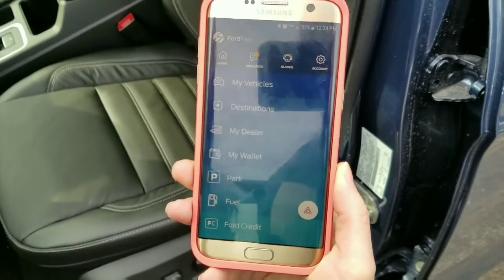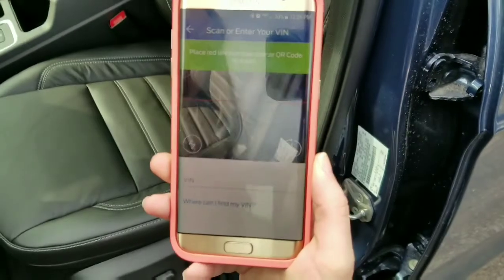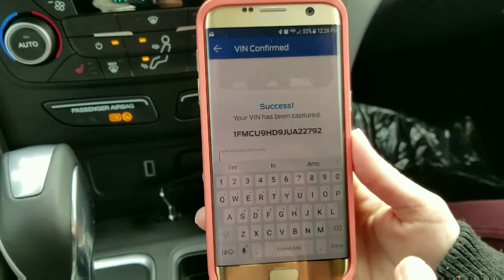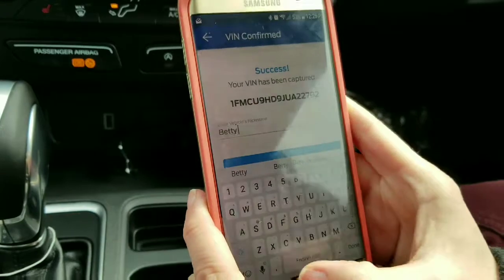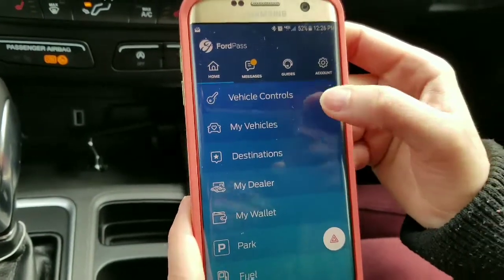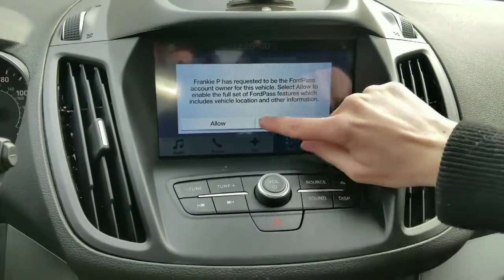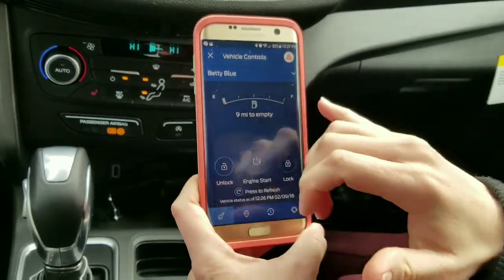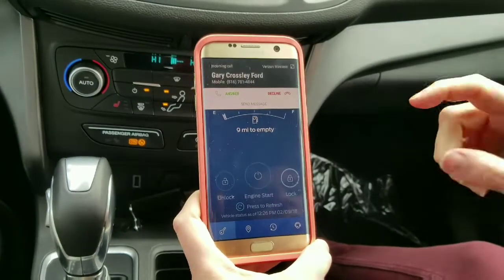Lock, unlock, and start your vehicle from anywhere in the world!!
Sync Connect and Ford pass allows you so many wonderful options!!